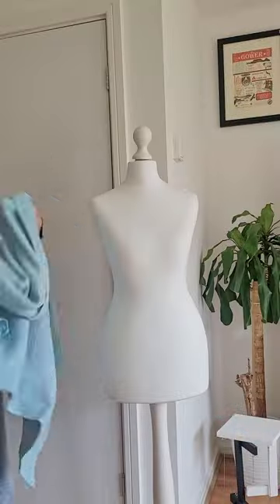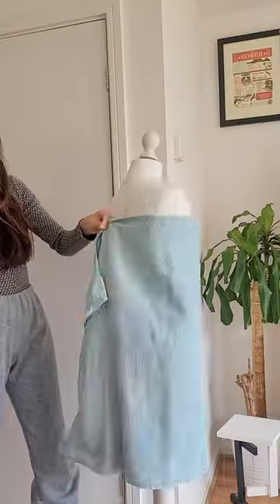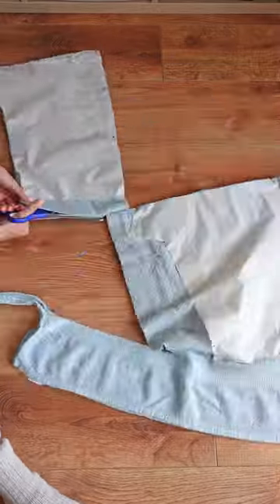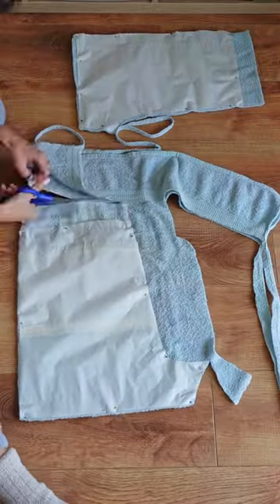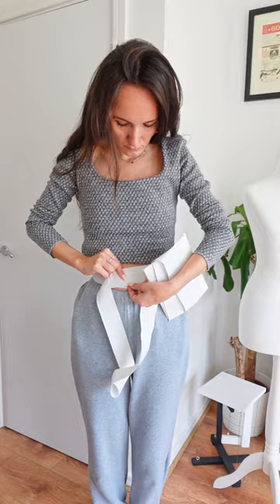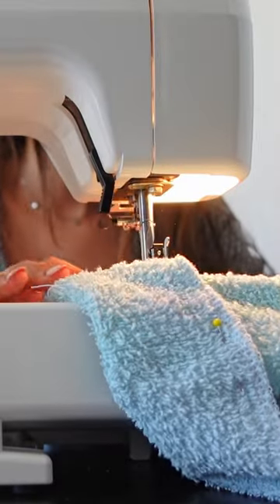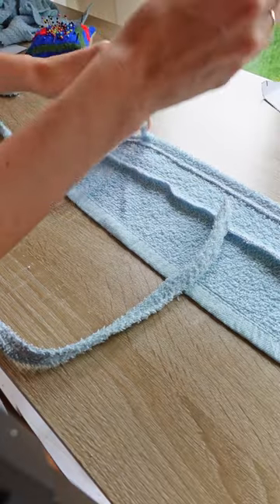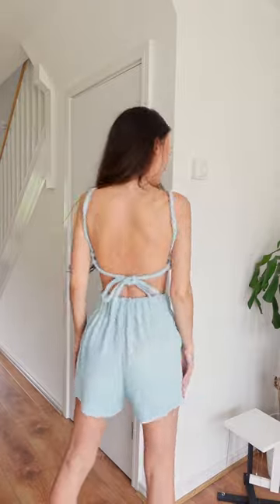how to upcycle a towel into a cute two piece set 💙 - towel upcycle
I had this old towel I no longer had any use for so I turned it into a cute two piece set 💙
The pattern for the top is the cloud top by Elise @elisesew8954 :)